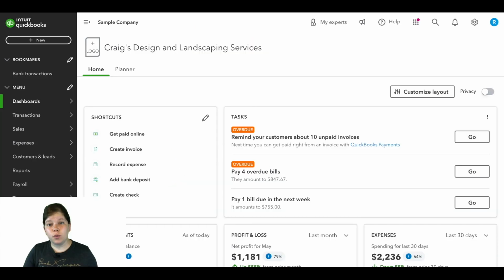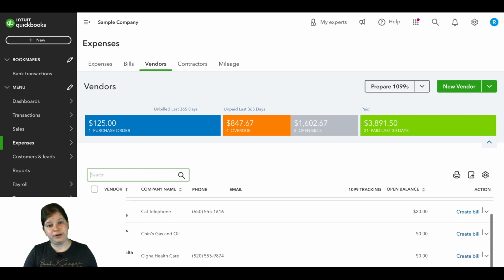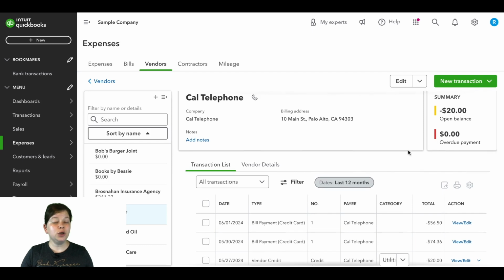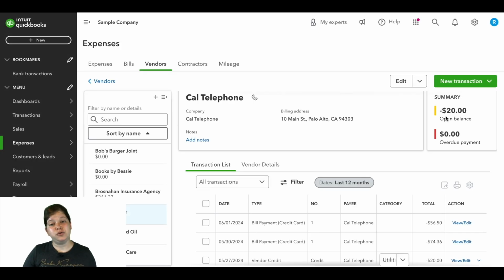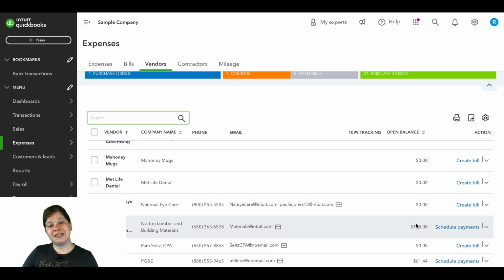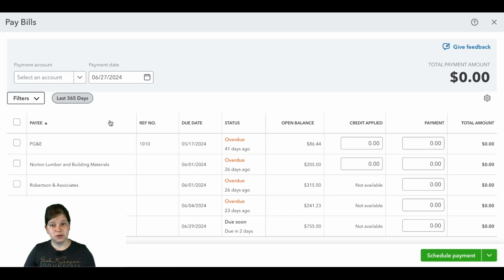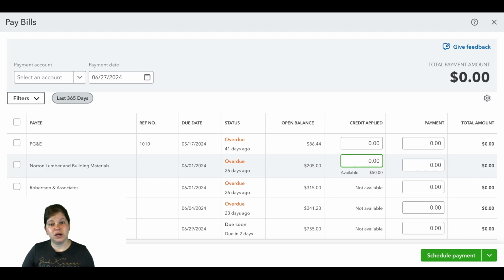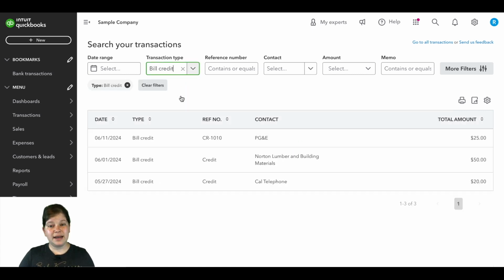How to Find & View Vendor Credits in QuickBooks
How do you find vendor credits that you've entered in QuickBooks? Watch this video for step by step instructions to view vendor credits in quickbooks.

Worried you’re missing bookkeeping steps? Grab this free checklist now!

About this video:
Welcome to 406 Bookkeeping Services YouTube Channel! In this video we cover how to find vendor credits in quickbooks. If you’re learning about vendors in quickbooks online, and you’re wondering how to view vendor credits in quickbooks online, where are vendor credits in quickbooks online, or how to find vendor credits in quickbooks online then this video all about finding and viewing vendor credit in quickbooks is the perfect next video for you to watch.